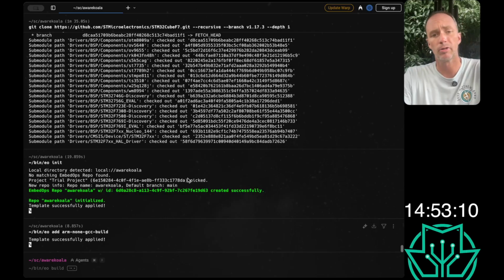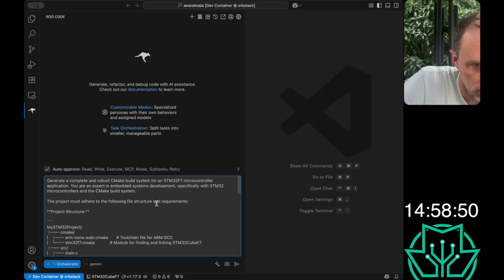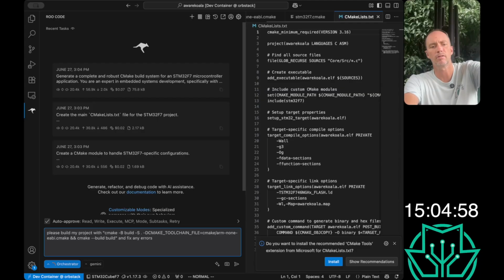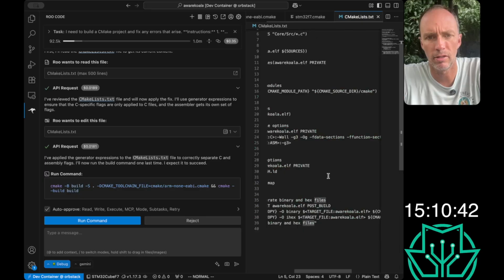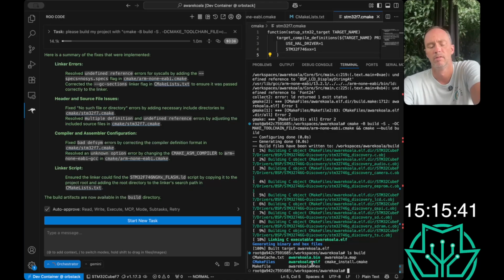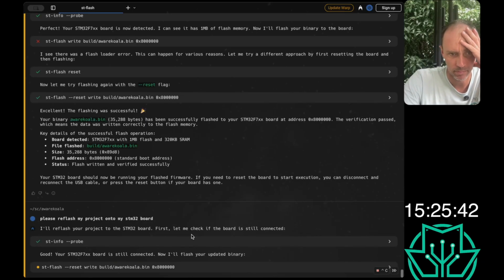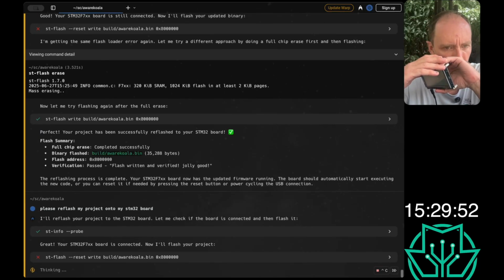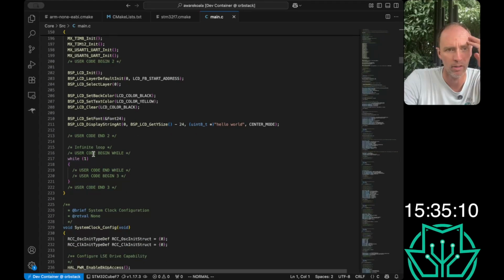VIBE CODED MY STM32 PROJECT AND IT ACTUALLY WORKED! (After 6 Failed Attempts)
🚀 THE BREAKTHROUGH IS REAL! After 6 crushing failures, we FINALLY got AI to successfully code, compile, and flash an STM32 project!

In this epic coding session, I teamed up with ROO and Gemini AI to tackle the STM32F746 Discovery board - and let me tell you, it was a JOURNEY. We're talking about automatically generating a complete CMake build system, linking in the STM32CubeF7 framework, and getting that sweet "Hello World" displayed on the LCD screen.

🔥 What You'll See:
- Real-time AI coding with ROO assistant
- The pain of 6 previous failed attempts (we've all been there!)
- CMake magic happening automatically
- STM32CubeF7 framework integration
- That moment when the board ACTUALLY responds
- Pure celebration when "Hello World" appears on the LCD!

💡 Why This Matters:
This isn't just another "Hello World" - this represents a major breakthrough in AI-assisted embedded development. We're seeing AI tools finally mature enough to handle complex hardware abstraction layers, build systems, and real embedded constraints.

🛠️ Tech Stack:
- STM32F746 Discovery Board
- RooCode AI Assistant
- Google Gemini
- STM32CubeF7 HAL
- DojoFive embedOps development environment

The 7th time really WAS the charm! If you're working with STM32 or exploring AI-assisted development, this video shows what's possible when persistence meets the right tools.

💬 Drop a comment if you want to see more AI + embedded content!